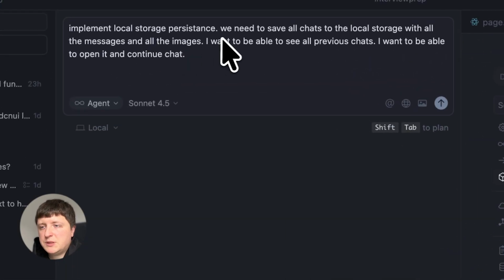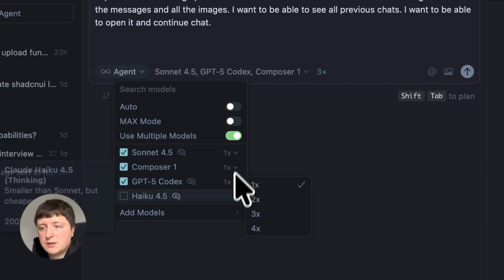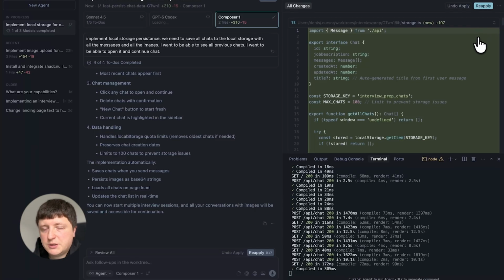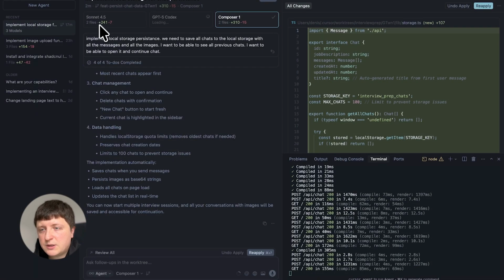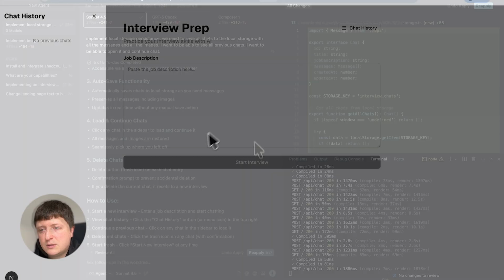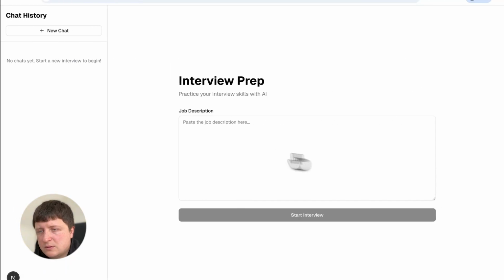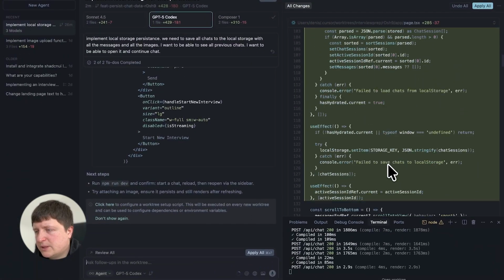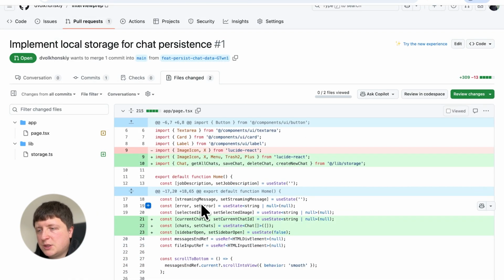Parallel Runs and Code Reviews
This lecture is part of the Nebius Academy course on AI-assisted programming with Cursor. Learn practical workflows for AI-assisted coding with Cursor, including agentic development and real engineering use cases.

00:00 - Intro
00:47 - Running Agents in Parallel
01:38 - Reviewing Code
04:56 - Creating Pull Request